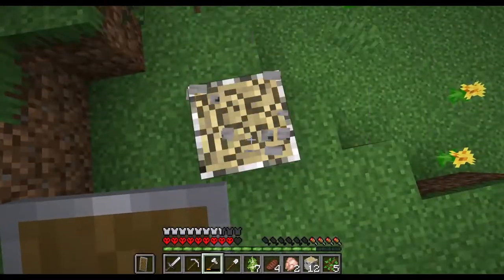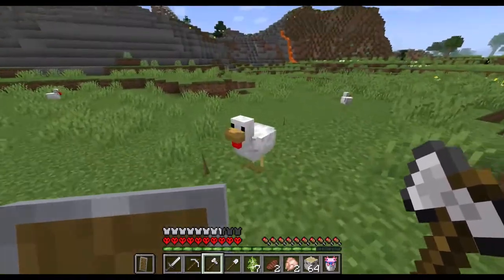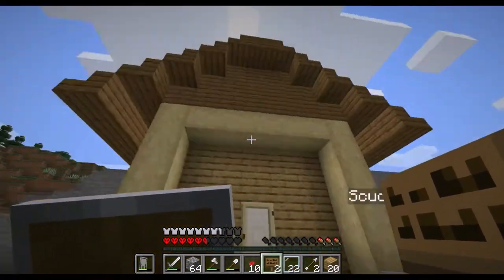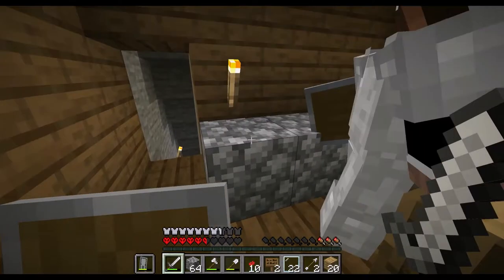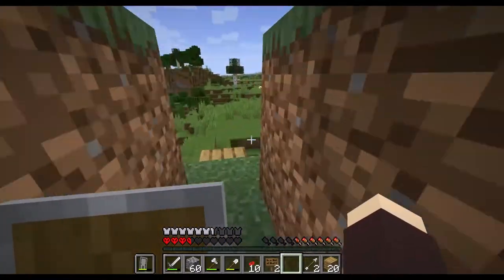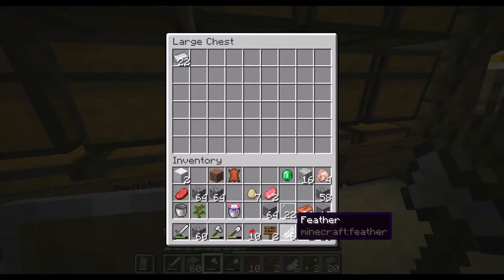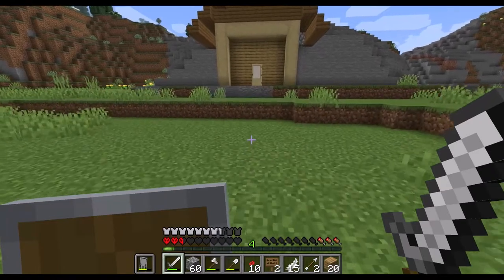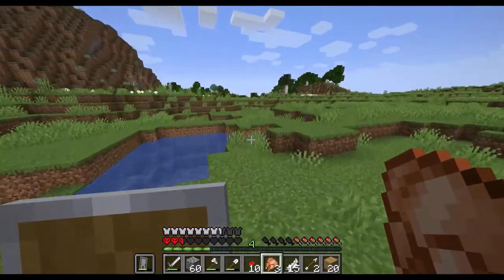Smart Dummies episode 2 the Hut in the Hill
in this video me and Scuddy build our starter bases and talk about our plans.